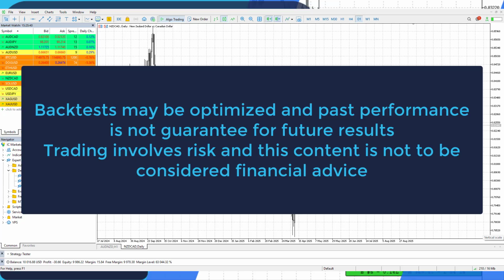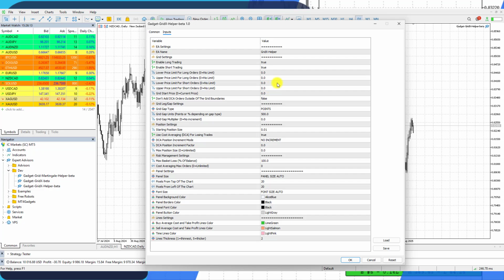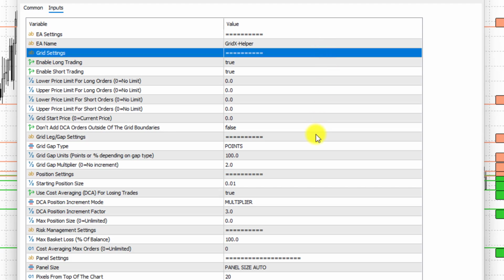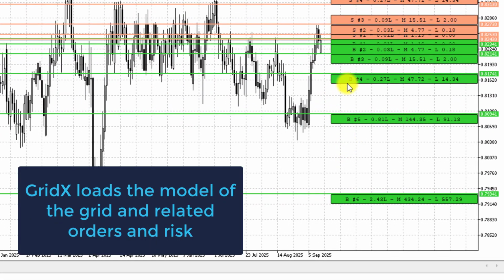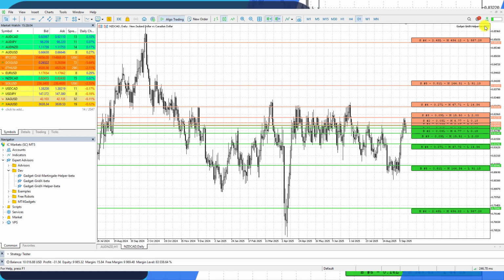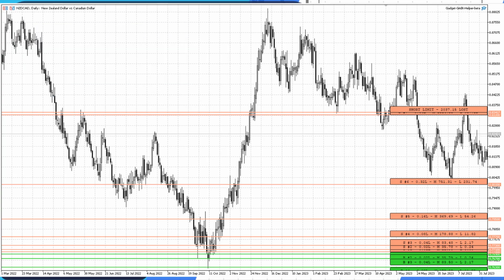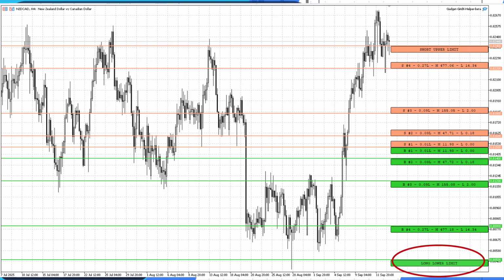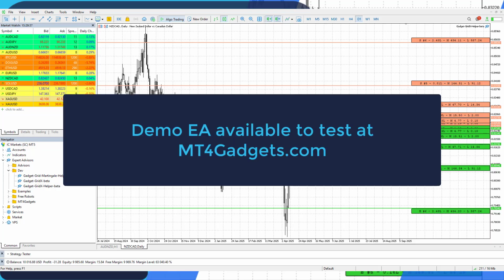GridX Helper - Model your grid and understand your risk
Meet GridX Helper, the grid assistant that helps you visualize the grid and basket of orders, and at the same time understand the risk of your curret grid and positions.

In this tutorial we cover:
✅  GridX Helper
✅  Why to use it
✅  Main features

Very useful tool to help you design your grid with awareness of the possible risk